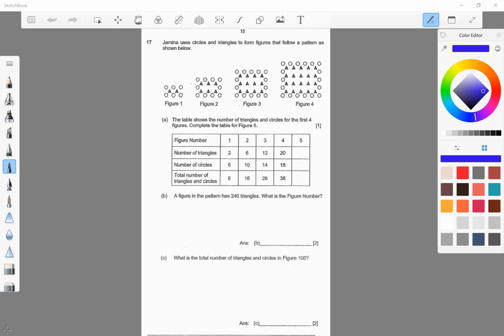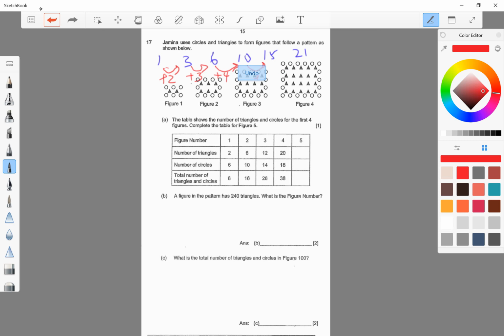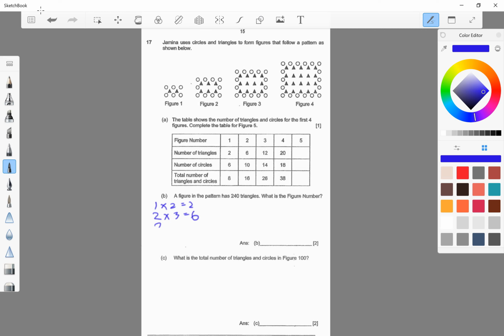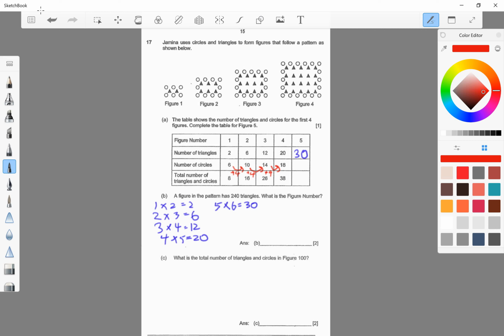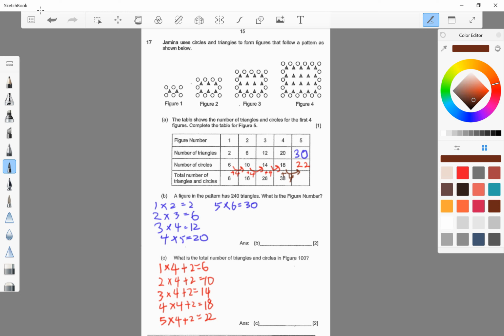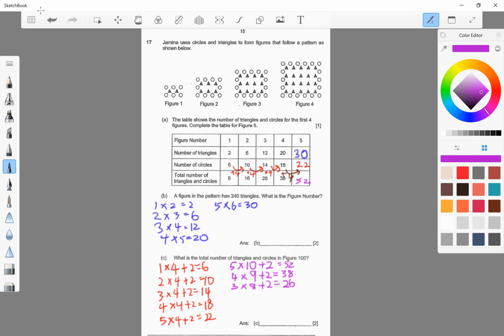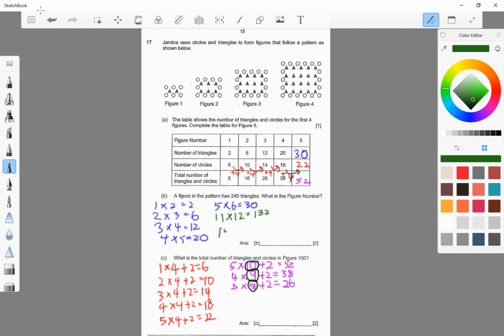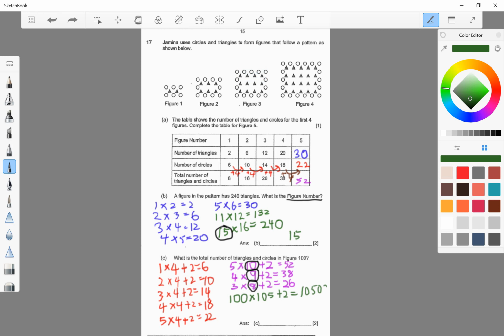PSLE Maths Secrets Revealed... [Sacred Hacks!!!] | EP44 (Number Patterns)